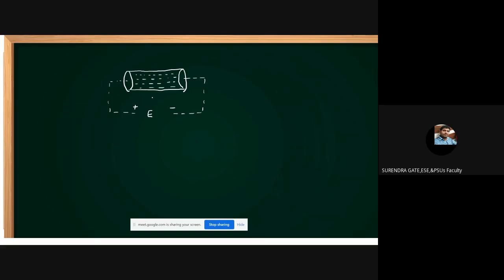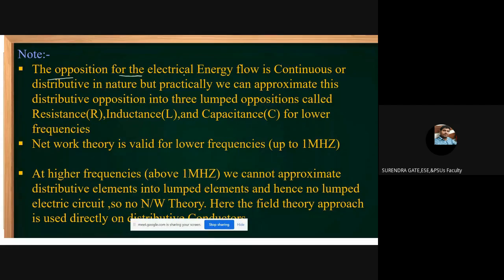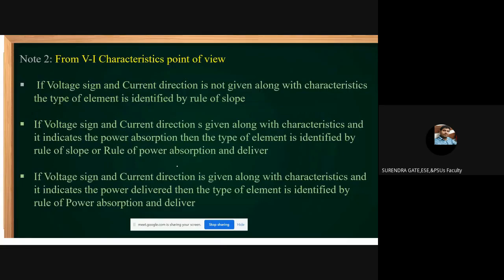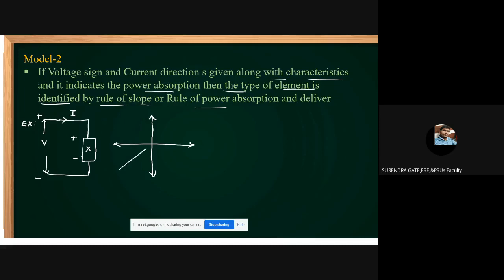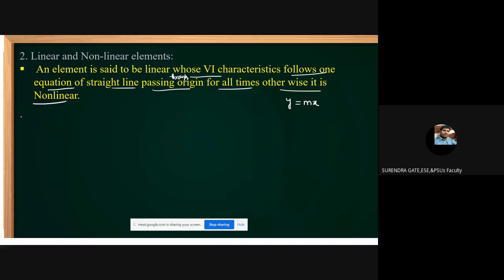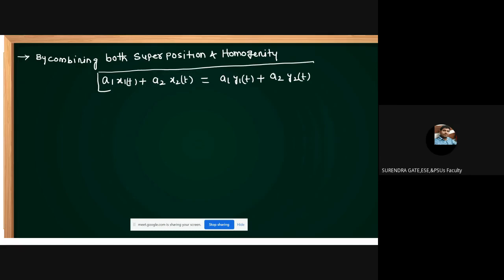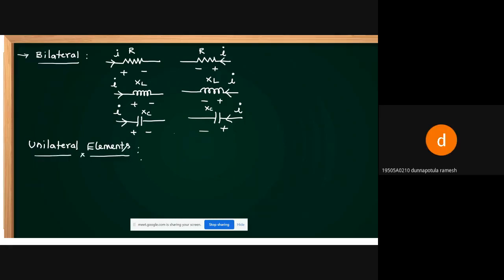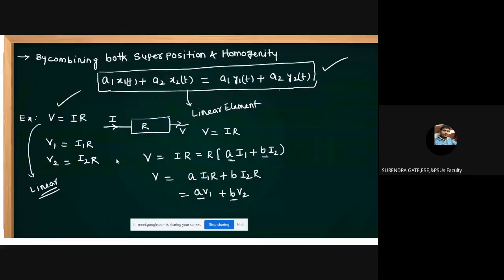Network Analysis Prerana Session- 2